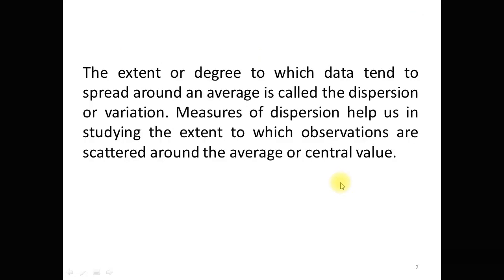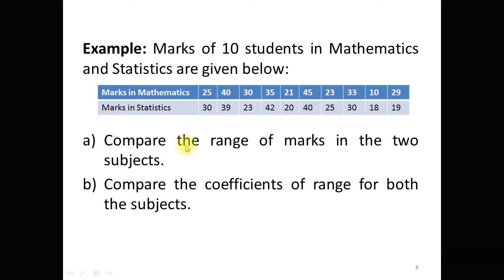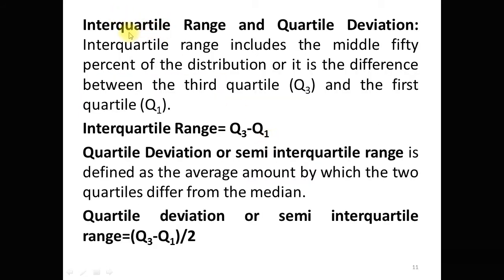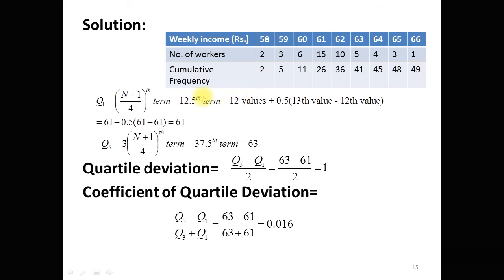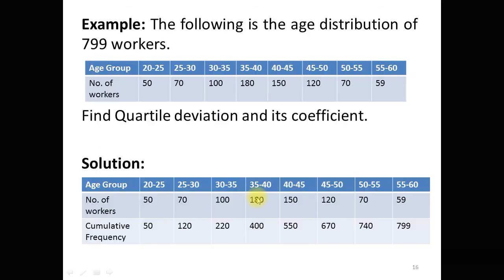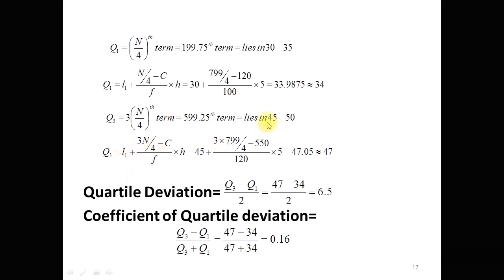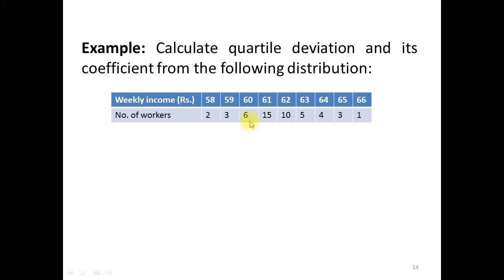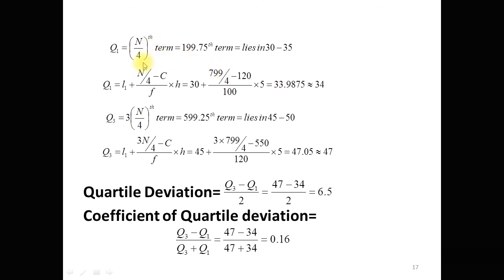Week8 video lecture1 Bio Statistics I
Measure of Dispersion (Problems for Practice)